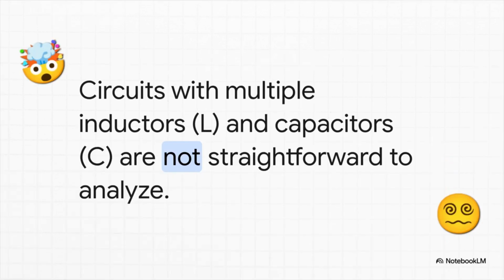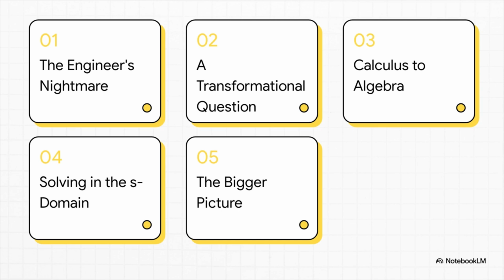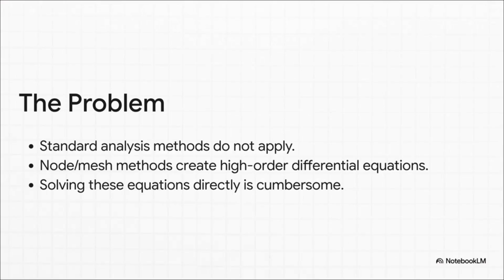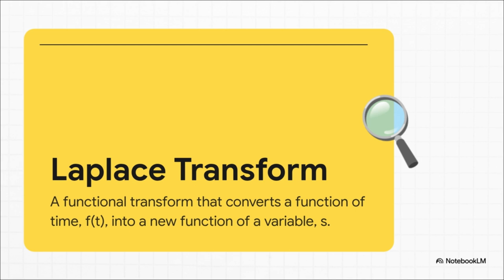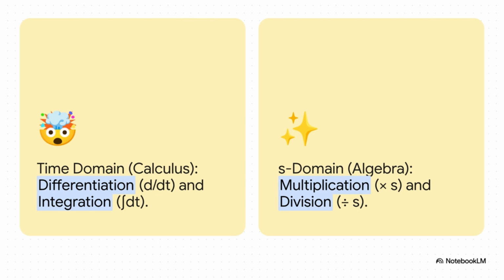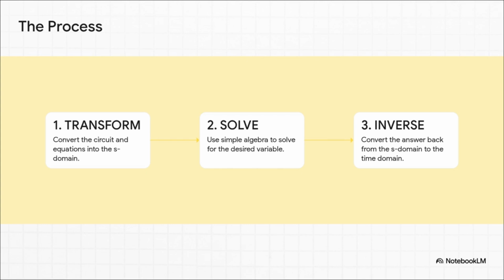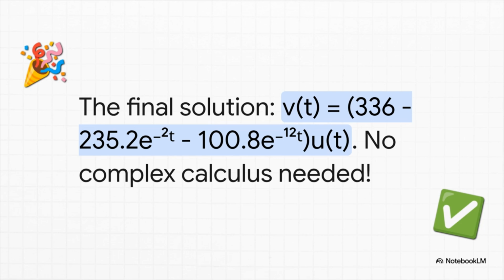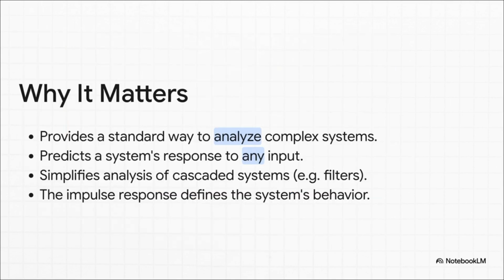Laplace Transform in Circuit Analysis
This video focuses on using the Laplace Transform as an essential tool for Circuit Analysis, particularly for solving complex order circuits that generate high-order differential equations. The core purpose of the Laplace Transform is to convert time-domain differential equations into algebraic equations in the domain, which are much simpler to manipulate using standard methods like Kirchhoff's laws. The text thoroughly defines the Laplace Transform, explores its properties (linearity, differentiation, integration), and applies it to fundamental components (resistors, inductors, and capacitors) to derive their domain impedances and constitutive relations. Finally, the lecture introduces Transfer Functions, defined as the ratio of output to input in the domain for relaxed circuits, and explains how techniques like partial fraction expansion and the initial and final value theorems are used to return solutions from the domain back to the time-domain, often involving concepts like the impulse response and convolution integral.